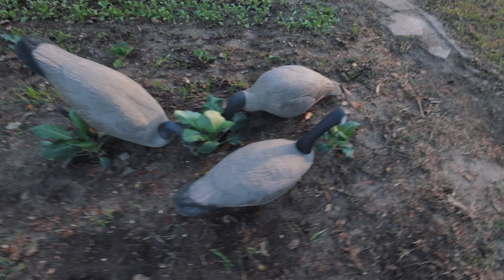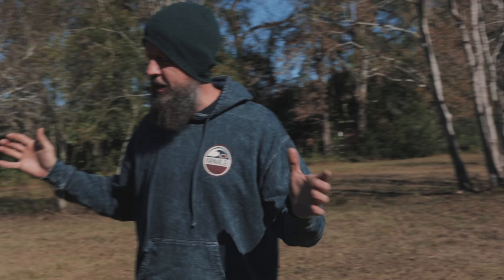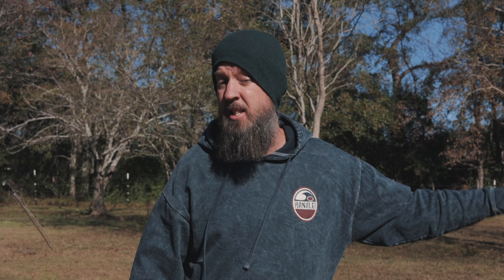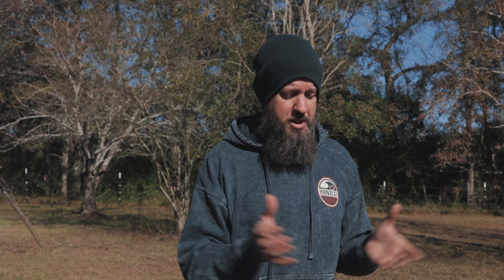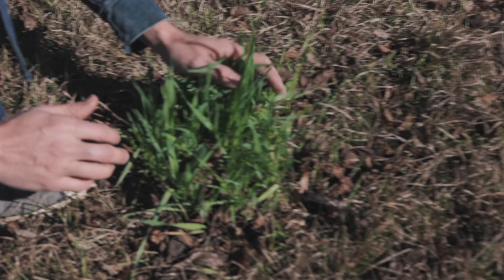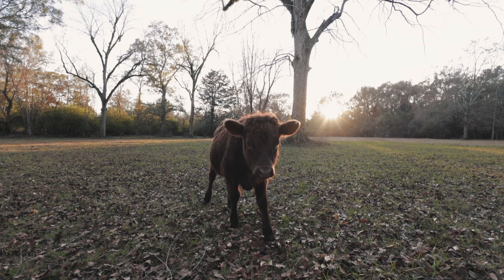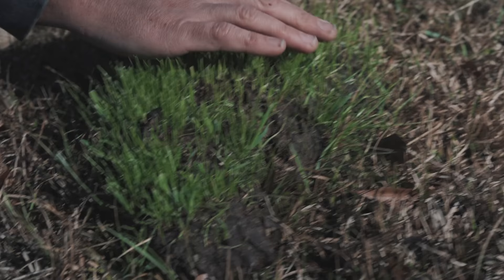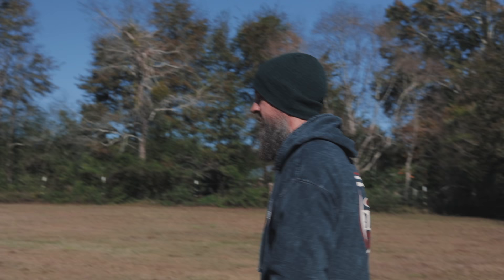Can You Plant a Cover Crop OVER the Grass? Check Out Our Experiment! (Winter Pasture for Cows!)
As the summer grasses die down, we need green grass, legumes and brassicas for our Dexter dairy cows to eat - so we've done an experiment. The results so far are very encouraging!

Today I'll take you through the pasture to share some experiments with growing winter grass. We planted ecotill radish, Austrian winter peas, winter rye, grain rye, oats and three types of clover, starting in one pasture. Then, when we started to see results there, we did the same in the larger pasture with some changes in the planting/dragging/mowing order. As a bonus, I take you on a tour through the crazy cow highway we cut through the woods to connect two pastures. You could plant a no-till cover crop in the garden this way, by oversowing right on top of your grass, just by hand-seeding. The results are intriguing. Also, we look at how we fed seeds to cows and let them do some sowing for us, as the seeds pass through into manure and are put right on the pasture where they're thriving. These ideas are inspired by Greg Judy, Gabe Brown and other pasture management experts. I've also learned from people planting deer plots, though that usually is done with discing. What if you couple plant a deer plot without even tilling the soil? As we learn to grow great pasture and take care of dairy cows, we'll take you along with us.